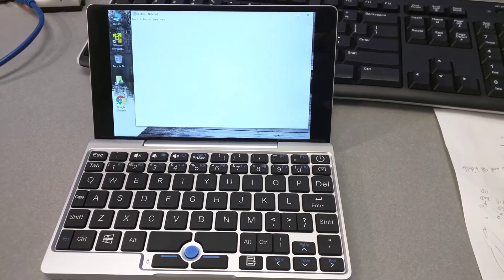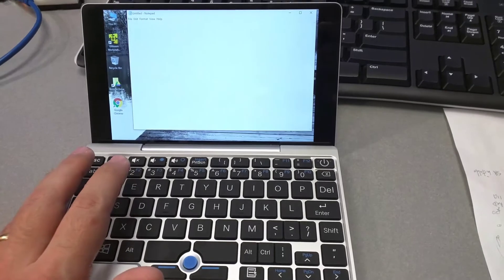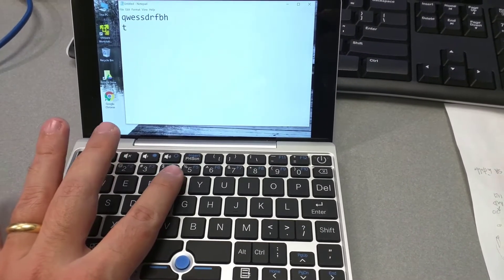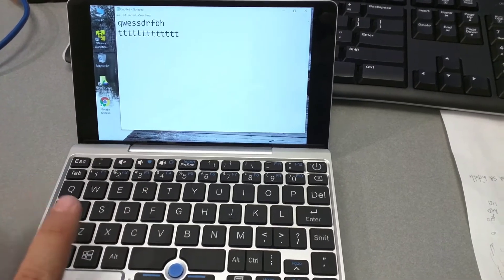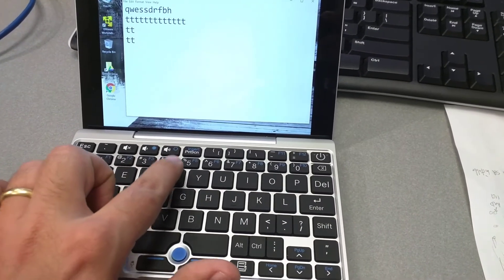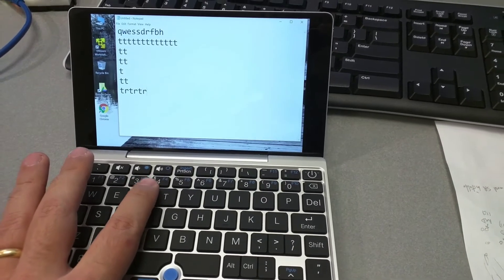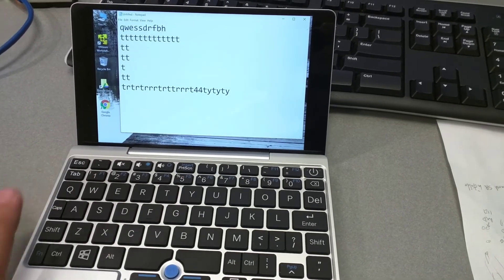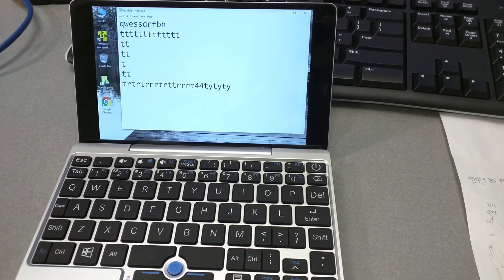GPD Pocket keyboard issue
GPD Pocket with super sensitive "t" key